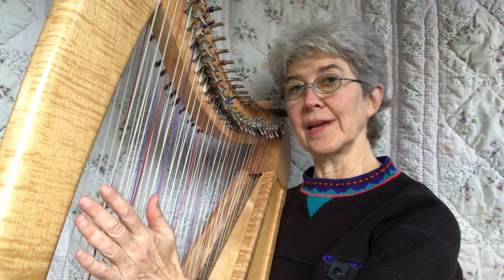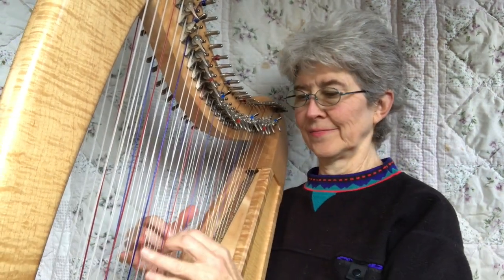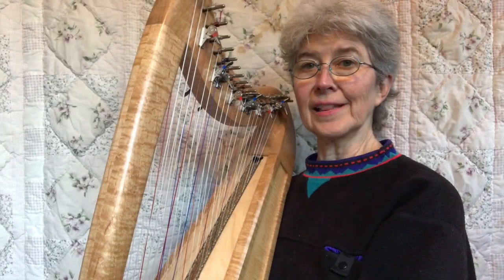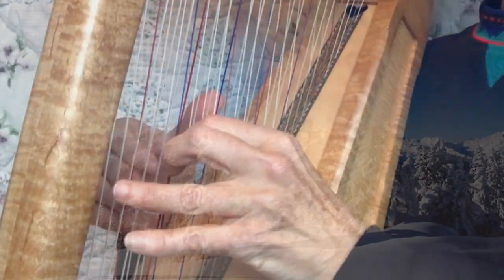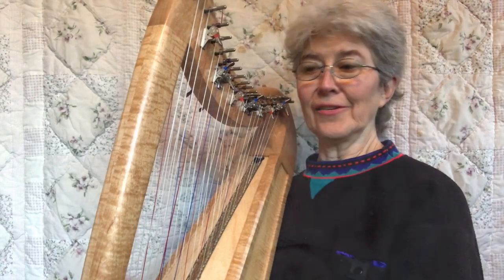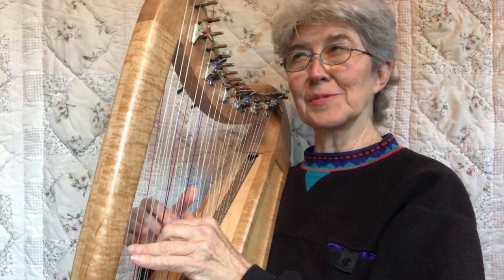Harp Tutorial 182. PERFORMANCE "Snow Lay on the Ground"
Sheet music available - see below.  This is one of my favorite winter tunes, perfect for January here in the mountains of Western North Carolina!  I arranged and perform it on double-strung floor harp and double-strung lap harp in this video.  You can also play it on single-strung floor harp.
And as a bonus you'll get three past months of my patreon postings - downloadable sheet music and videos. (Or join at Tier 3 and get a smorgasbord of Action Sheets and other fabulous goodies for your musicianship).  Cancel any time.   Or stay as long as you like and and enjoy unique benefits you can't get anywhere else - goodies that will make harping a joy.  Happy harping all